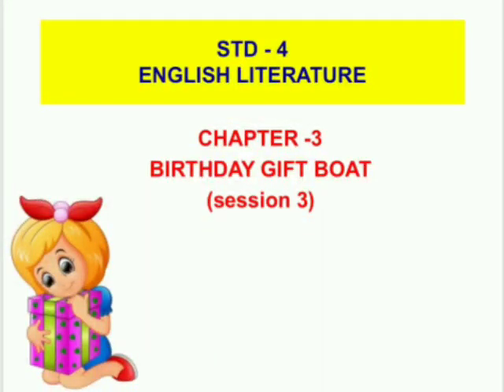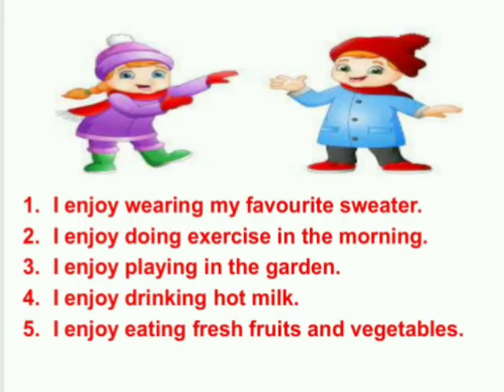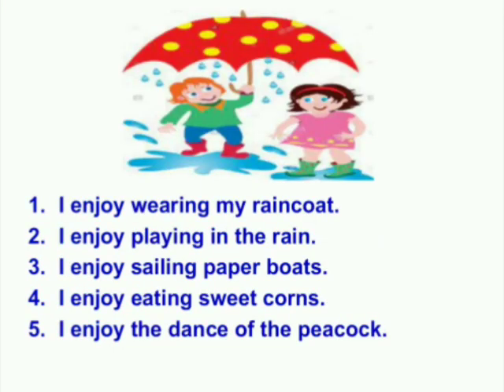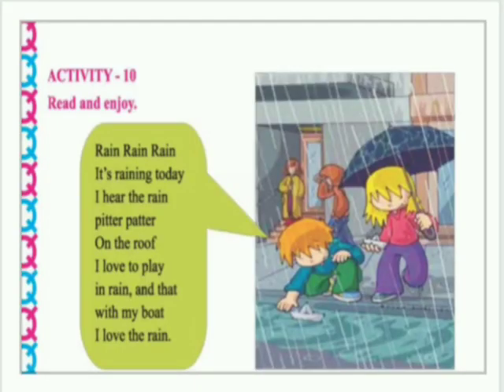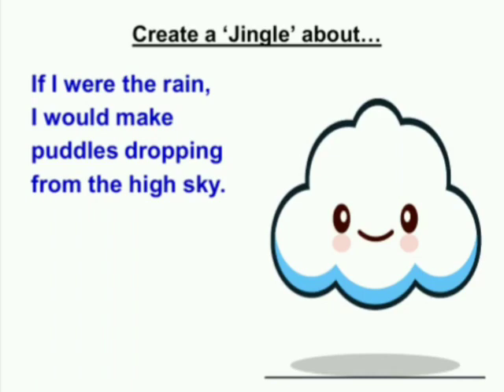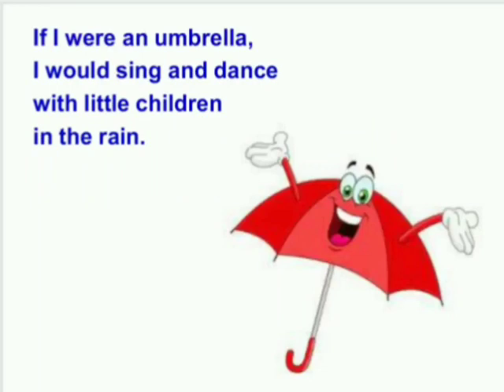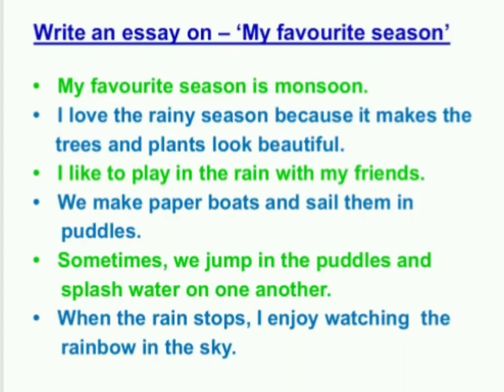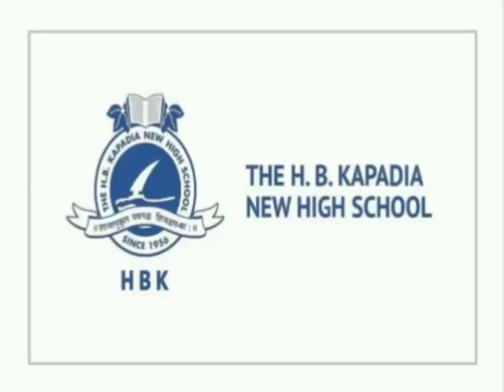Std 4 | English Literature | Ch 3 | Session 3